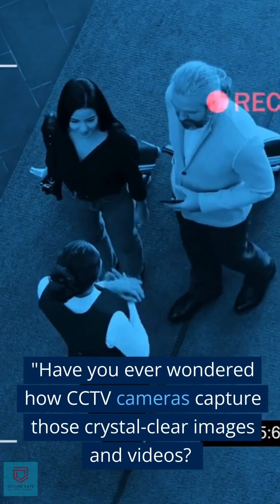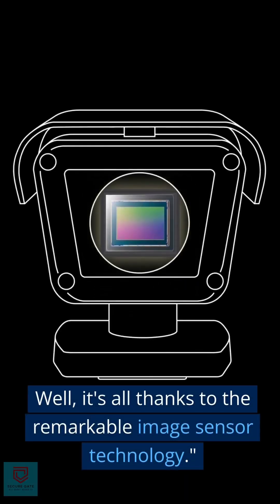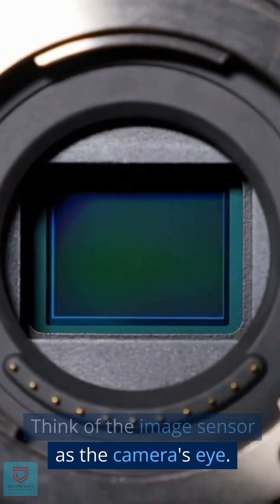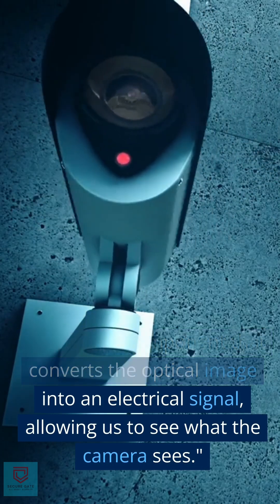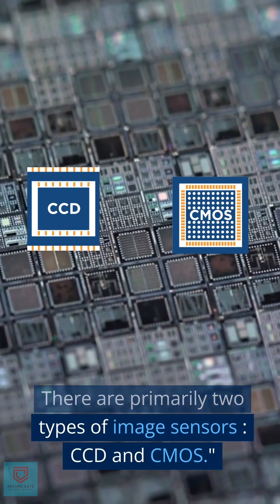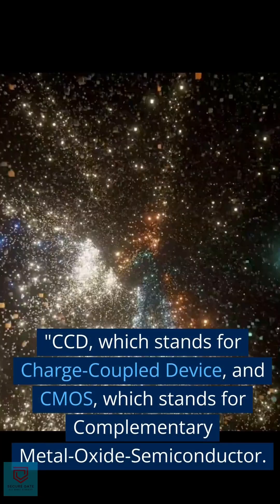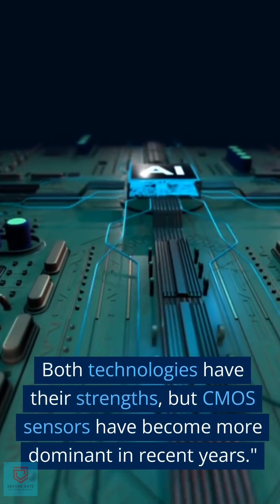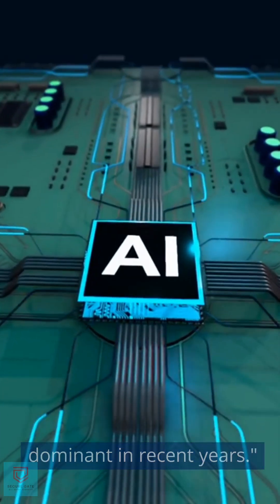Image Sensor in Camera || CCTV Camera Image Sensor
What is Image Sensor in CCTV Camera? @secureline